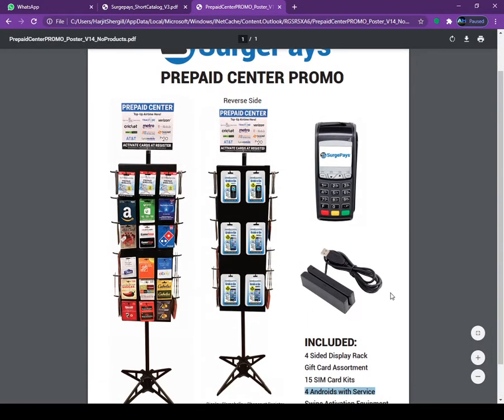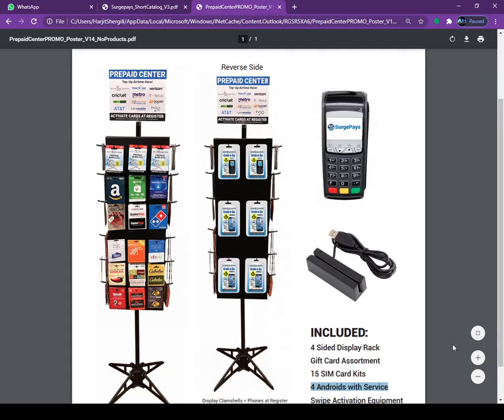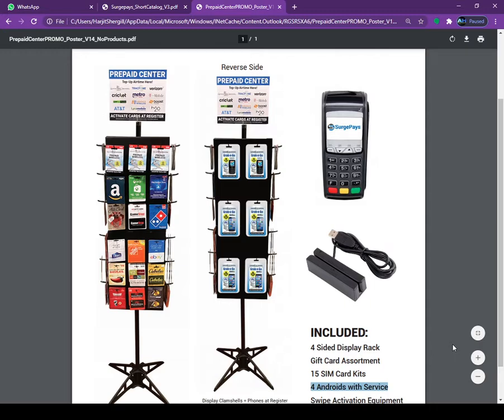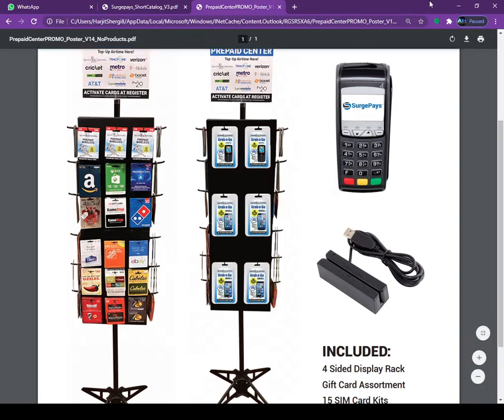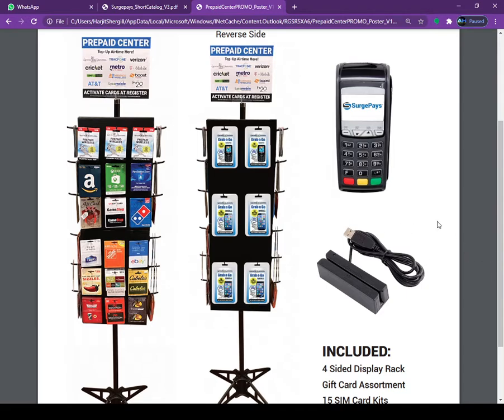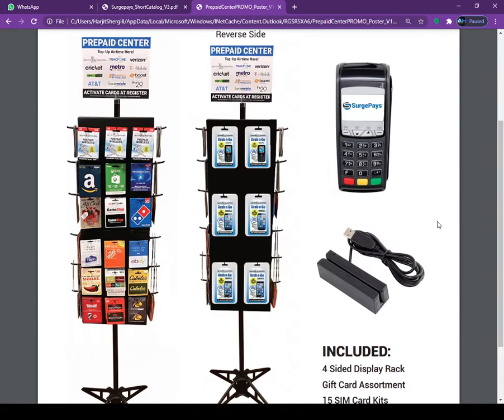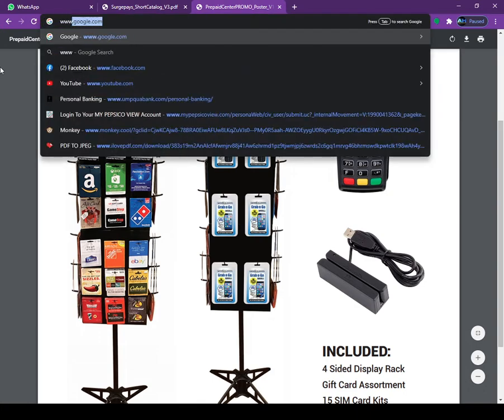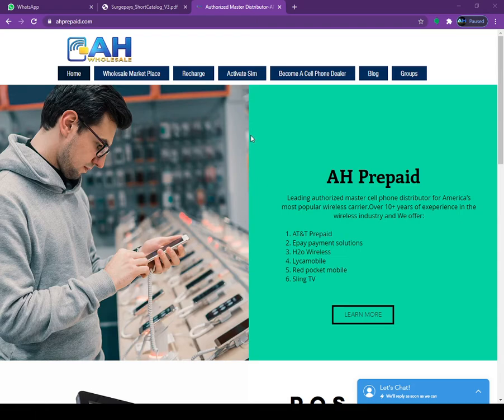How to Sell Gift Cards and Prepaid Wireless at Your Liquor store and Gas staions